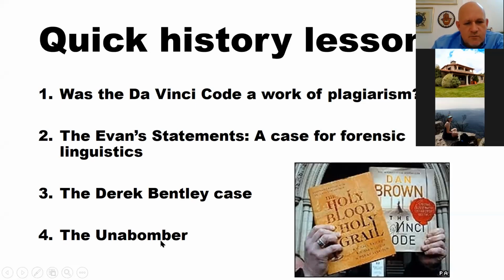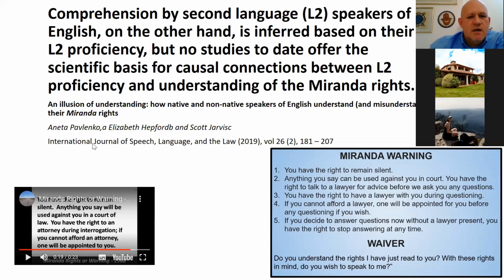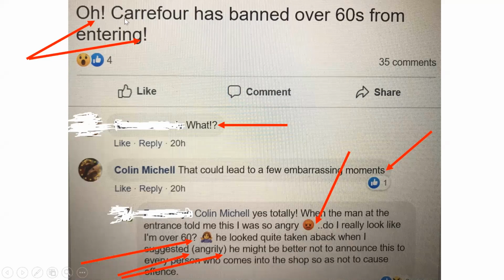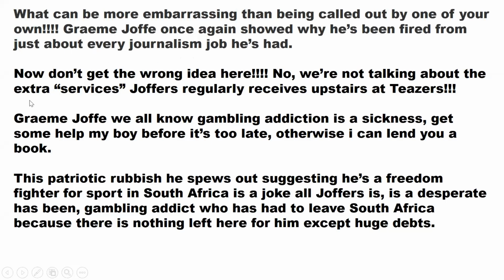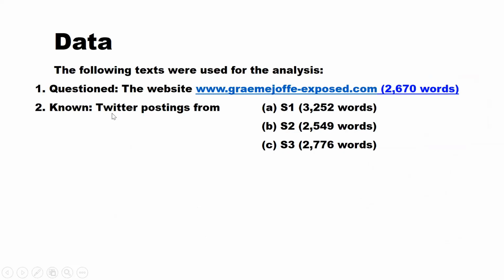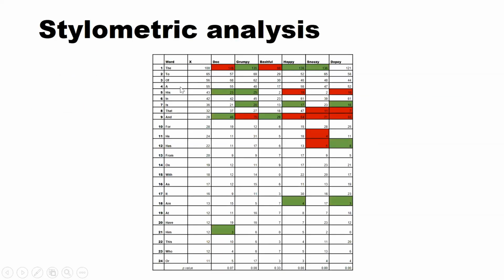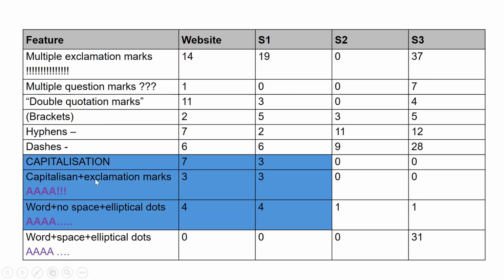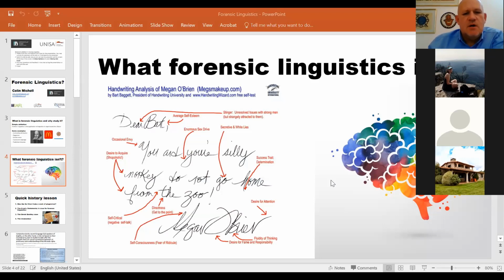Learn from a Forensic Linguist - Linguists@Work Webinar 3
In our third webinar, Colin Michell, a freelance forensic linguist, takes us through his work on authorship attribution.

Speaker Bio:
Colin Michell works at a federal college in the United Arab Emirates where he teaches in the General Studies department. He did his Honours year at Wits, and his Masters at UNISA. His Master’s dissertation focused on determining authorship on Facebook. He is now in his third year of his doctorate at the University of Exeter, where he is researching the language of right-wing extremism and how it impacts educational institutions. Sadly, he only gets to do Forensic Linguistics on a freelance basis, but he did have the pleasure of helping South Africa’s own Graeme Joffe when he was defamed on a website. In his free time he practises Muay Thai boxing, and he is an enthusiastic vegan chef.

The Linguistics Department at UNISA is hosting a series of webinars to showcase the practical application of a Linguistics degree outside the world of academia. We know that EVERYONE who studies Linguistics FALLS IN LOVE with the discipline. But the world out there is scary, and sometimes we aren’t sure what we can do with our love of the discipline. In comes our “Linguists at Work” webinar series which seeks to showcase ACTUAL LINGUISTS in the workplace. They will be sharing how they have used their Linguistics background to solve real world problems and give us all ideas of possible career paths we wanted to know more about. And in the spirit of open distance e-learning, we’re doing everything online.